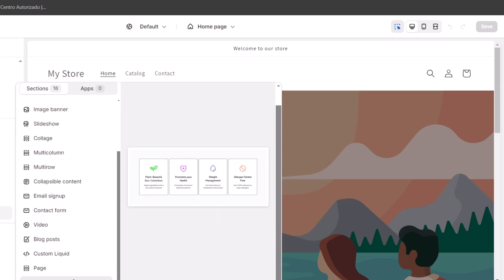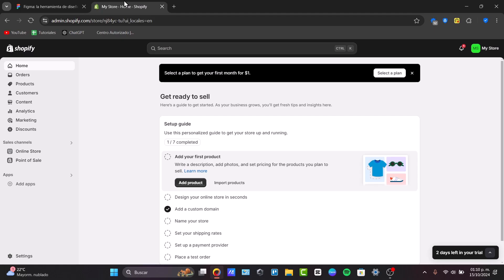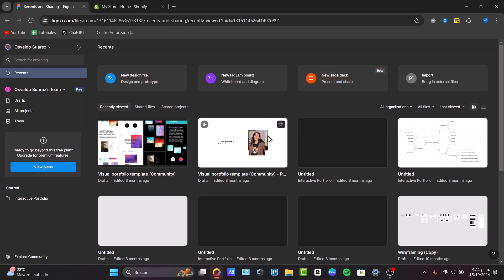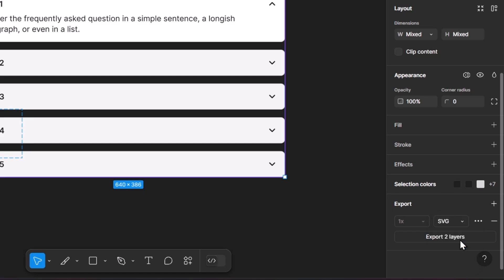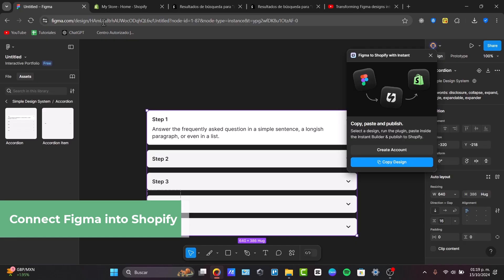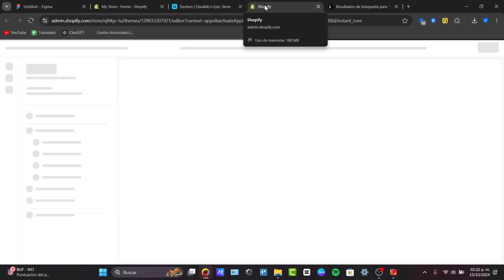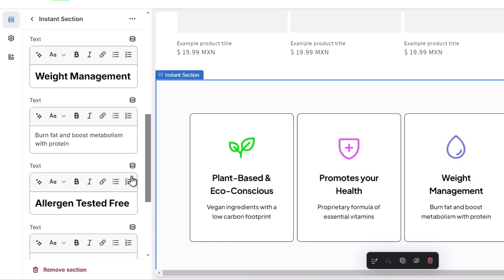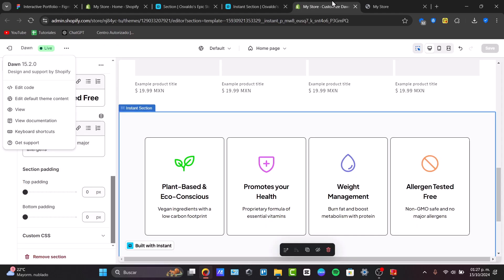How to Connect Figma Design to Shopify Theme (2026) | Full Figma Tutorial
Learn how to seamlessly connect your Figma design to a Shopify theme in this comprehensive tutorial. We'll guide you through the step-by-step process of exporting your Figma designs and integrating them into your Shopify store for a professional and responsive layout. Whether you're a designer or developer, this video will help you create a custom Shopify theme that matches your Figma mockups perfectly. Boost your e-commerce store’s look and feel by applying these techniques to build a stunning user experience. Perfect for Shopify store owners, web developers, and UX/UI designers looking to level up their design integration skills.